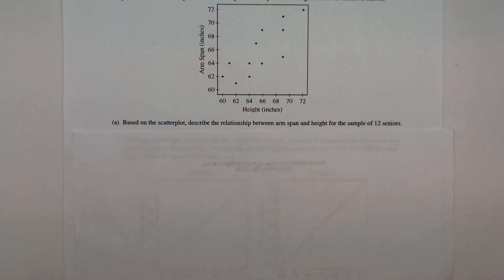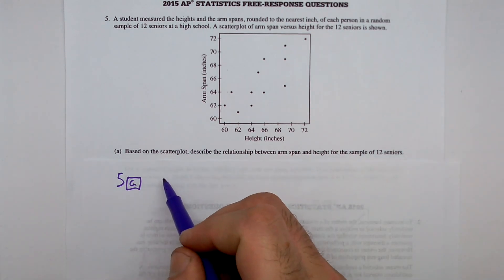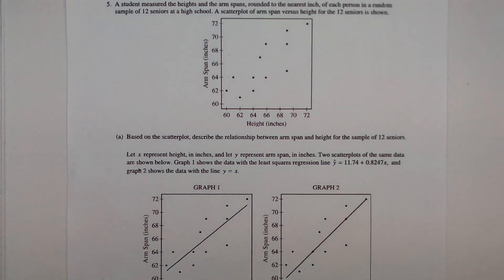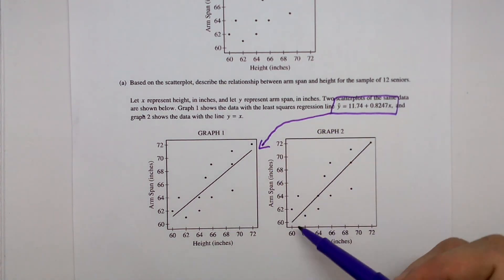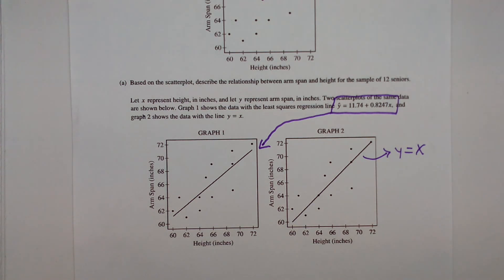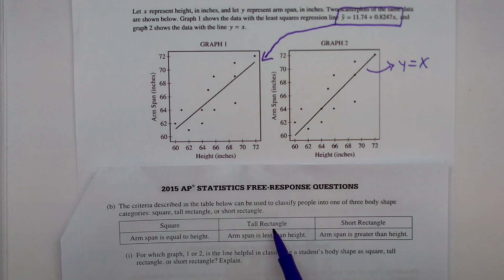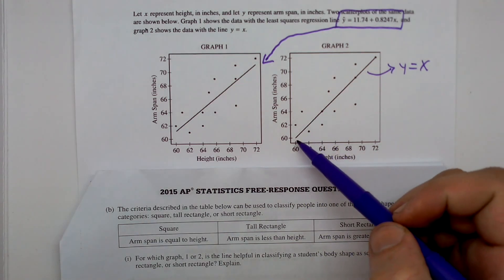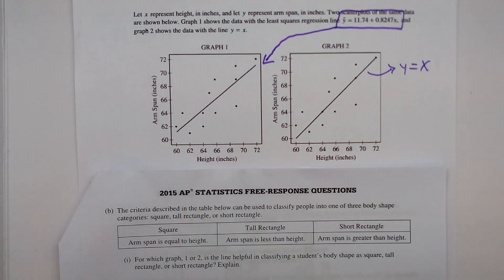2015 AP Statistics Exam - Free Response #5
2015 AP Statistics Exam - Free Response #5